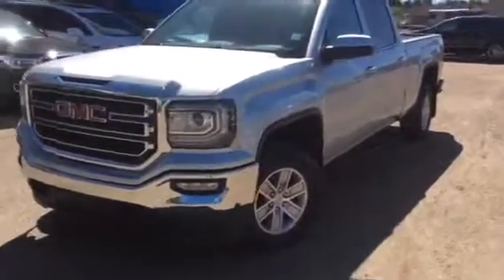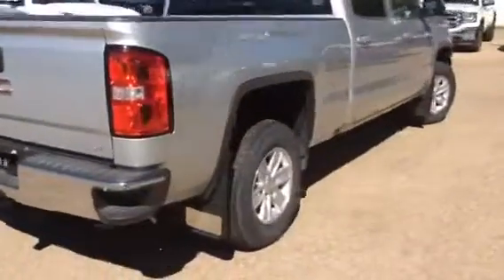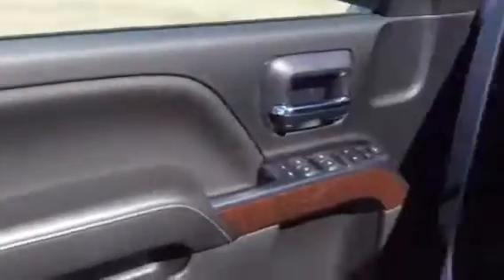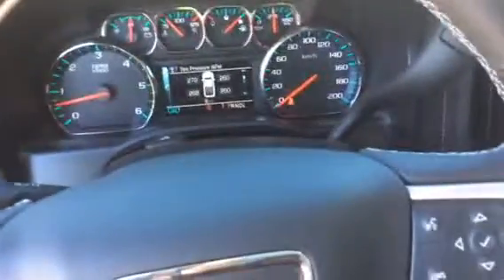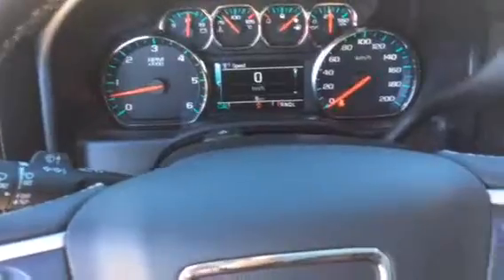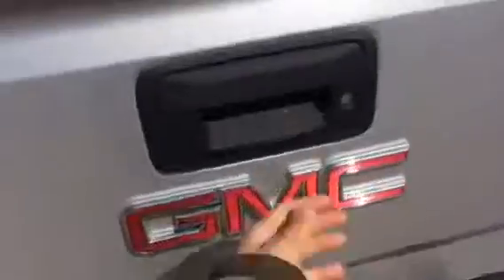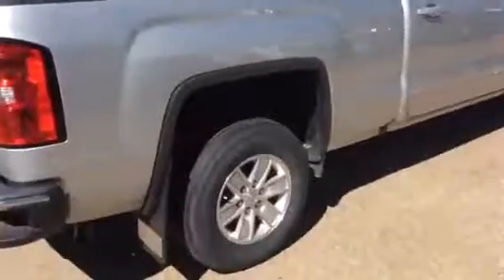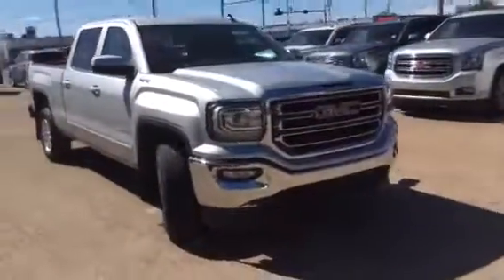2018 GMC Sierra SLE 1500 Crew Cab (189361)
This is a great truck for a person starting out or wanting a nice camping journey. Come into brooks motor products today to see what else we have to offer you!